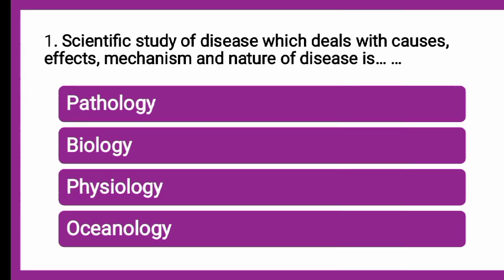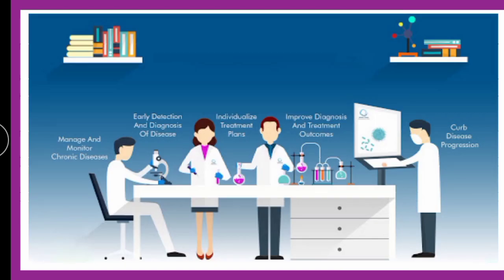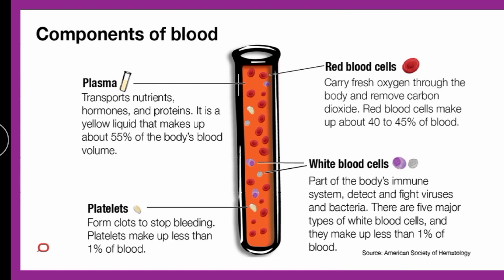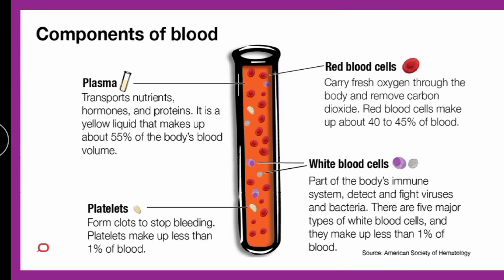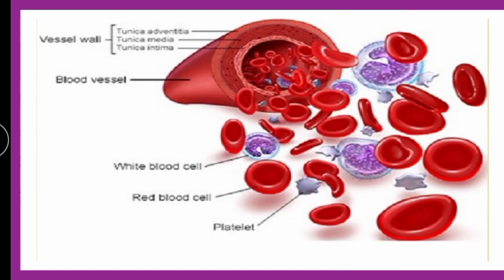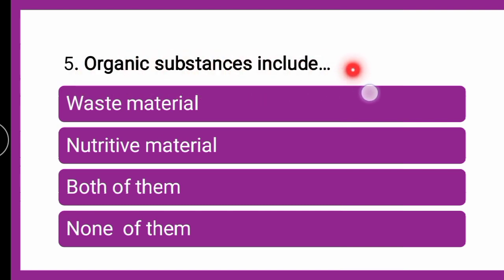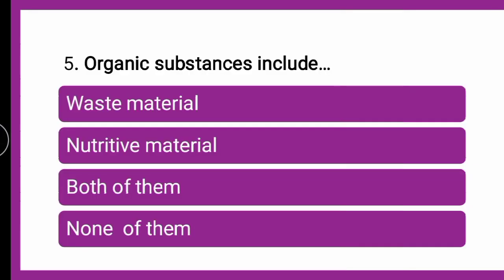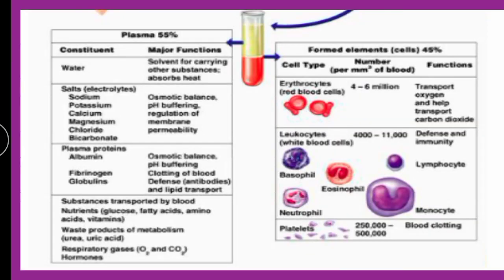pathology of blood and urine mcq, mcqs on biochemistry and clinical pathology, biochemistry mcq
Pathology tests cover blood tests, and tests on urine, stools (faeces) and bodily tissues. A pathologist interprets the results of blood and pathology tests and looks for abnormalities that may point to disease, such as cancer and other chronic illnesses, or health risks, such as pre-diabetes.

Pathology of blood and urine
Blood • Connective tissue • Fluid in nature • Circulates in closed system of vessels • Total volume approximately 6 ltrs • pH of blood- 7.4 (slightly alkaline) • Specific gravity- about 1.055

Functions of blood • Transports oxygen and nutrients • Transports waste products • Carries hormones from glands • Redistributes water • Contains Ab and WBC – protects body from diseases • Clotting of blood protects against hemorrhage

Composition of blood • Plasma • Cellular elements RBC, WBC, Platelets

Plasma • Occupies 55% of blood • Fluid component of blood in which the cellular elements are suspended • Composition of plasma- »water 91% »Non diffusible constituents- albumin, globulin, fibrinogen, enzymes »Diffusible constituents- • Hormones and vitamins • Anabolic const- glucose, AA, FA, TG • Electrolytes- Na, K, Ca, Mg • Catabolic products- Urea, Uric acid, creatinine

Erythrocytes (RBCs) • Circular, biconcave, disc shaped • No nucleus • Respiratory pigment- hemoglobin • Function- carry oxygen acid base balance • Produce from bone marrow • Normal count– 4.5-5 million Life span- 120 days

Diseases of Erythrocytes • Polycythemia • Iron deficiency anemia • Megaloblastic anemia • Sickle cell anemia • Hemolytic anemia • Thalasemia

Polycythemia • Increase in number of RBC • Causes- – High attitude – Congenital diseases – Hyperplasia of bone marrow Manifestations- Headache, weakness, tiredness Red face & red eyes Thromboembolic complications Haemorrhagic complications

0:00 pathology of blood and urine mcq
1:00 pathology of blood and urine mcq
1:30 pathology of blood and urine
2:00 mcqs on biochemistry and clinical pathology
2:30 biochemistry mcq
3:00 biochemistry and clinical pathology d pharmacy 1st year mcq
3:30 biochemistry mcq questions and answers
4:00 biochemistry and clinical pathology
4:30 mcq biochemistry and clinical pathology
5:00 important mcqs on biochemistry and clinical pathology d pharmacy
5:30 biochemistry and clinical pathology d pharmacy mcqs
6:00 bcp mcq pharmacy

Introduction to biochemistry. Brief chemistry and role of proteins, polypeptides and amino acids, classification, Qualitative tests, Biological value, Deficiency diseases.
Carbohydrates: Brief chemistry and role of carbohydrates, classification, qualitative tests, Diseases related to carbohydrate metabolism.
Lipids: Brief chemistry and role of lipids, classification and qualitative tests. Diseases related to lipids metabolism.
Vitamins: Brief chemistry and the role of vitamins and coenzymes. Role of minerals and water in life processes.
Enzymes: Brief concept of enzymatic action, factors affecting it.
Therapeutics: Introduction to the pathology of blood and urine. Lymphocytes and platelets, their role in health and disease. Erythrocytes-Abnormal cells and their significance. Abnormal constituents of urine and their significance in diseases.